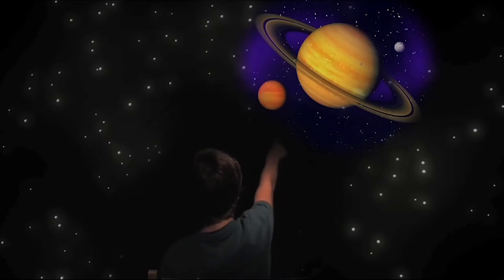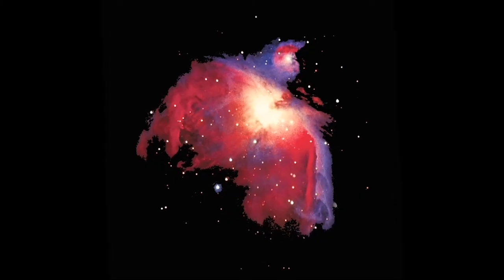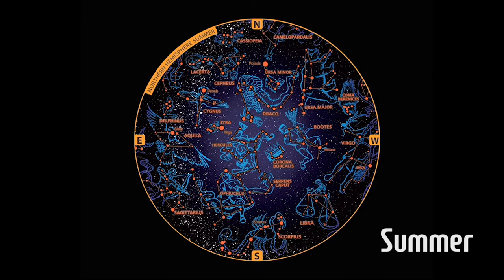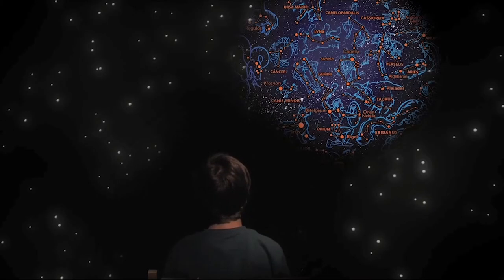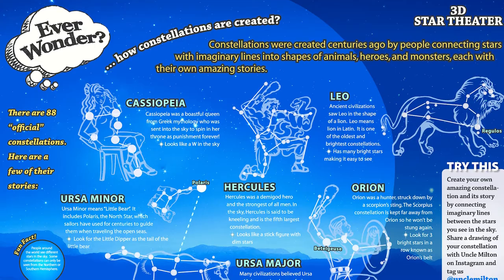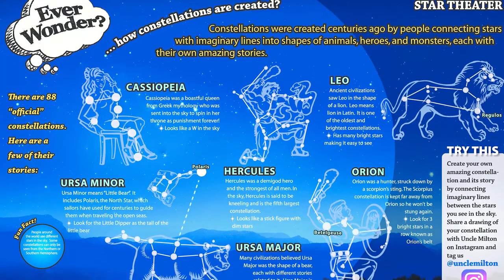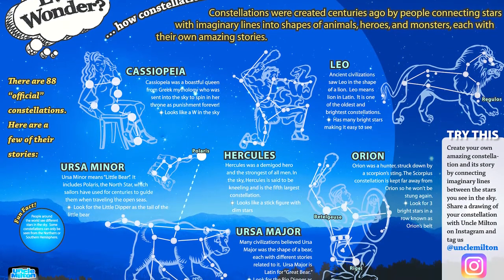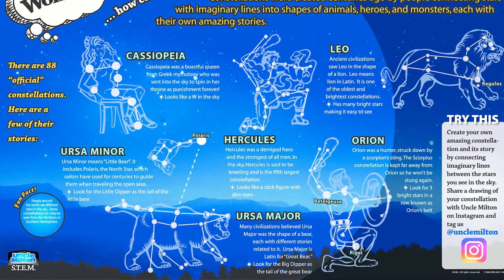UNCLE MILTON ☆ EVER WONDER: 3D STAR THEATER IN MY ROOM TV Commercial